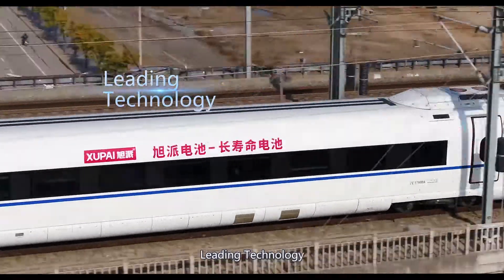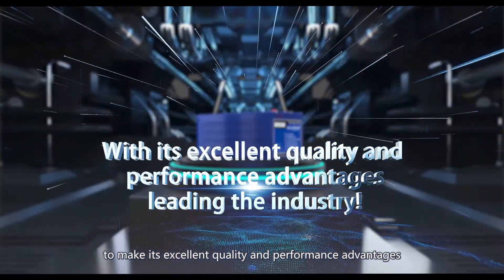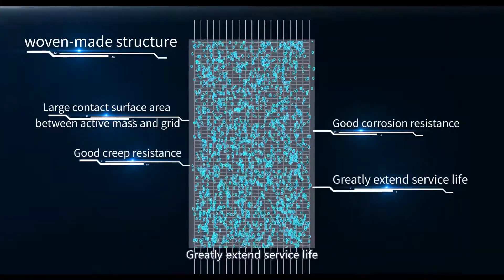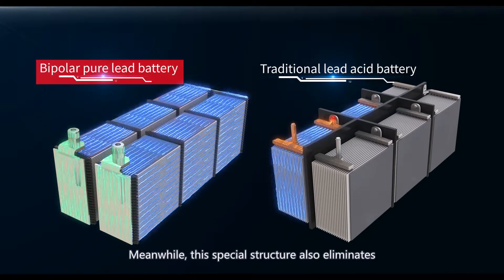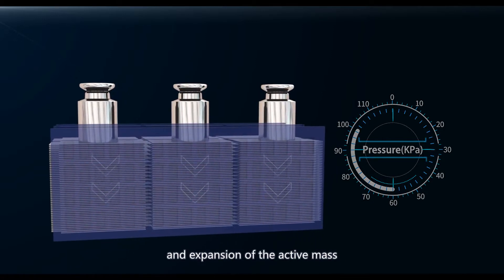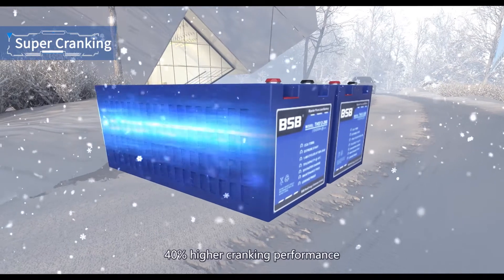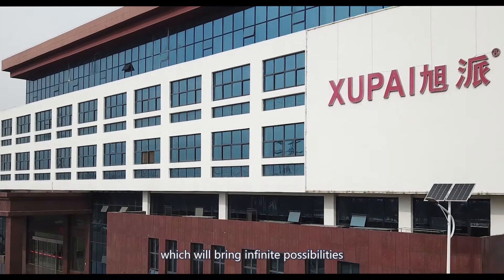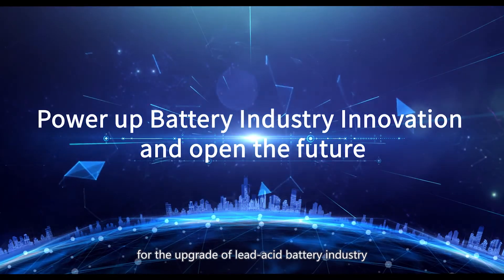Leadway- BSB Bipolar Pure Lead Battery (Unique Technology)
1: Super Starting at extremely low tempreture. (Cranking ampere up to 900A@-40℃)
2: Super long cycle life and fast charge. (1400 cycles at 50% DOD, 3X longer than traditional products)
3: Longer back up time. (High reserve capacity 15% higher than traditional)
4: Vibration resistance. (Up to 10g, satisfy military standard.)
5: Weight reducing. (Save half space and weight for marine, boat, tank and so on.)

About Bipolar Plate:
Both positive and negative combined together ,it looks like a piece.  "Pancake Stack"

Compared with a traditional lead acid batteries, a bipolar battery no welding lug, straps  and bus-bars between cells. The positive and negative active material share the same conductive carrier/base, thus not only reduced the lead consumption & weight but also shorten the conductive distance dramatically. So it has very good high rate discharge performance and higher emery density.

The bipolar base has dozens of times  conductivity section area  and conductive distance approaching zero compare to a traditional one. Also it has 100% uniform current density distribution(While traditional one has different current distribution, close to the lug should be very high and far away from the lug is much lower).

So it has only 20% internal resistance compare to a traditional lead acid battery. Thus it has super high rate discharge performance and can be extreme fast charging.